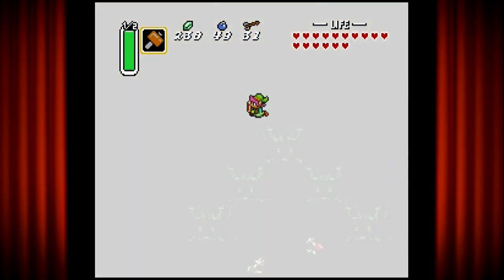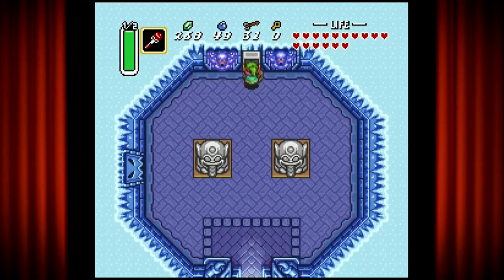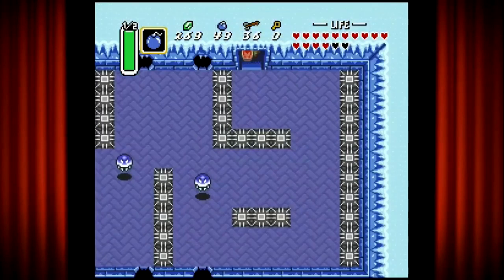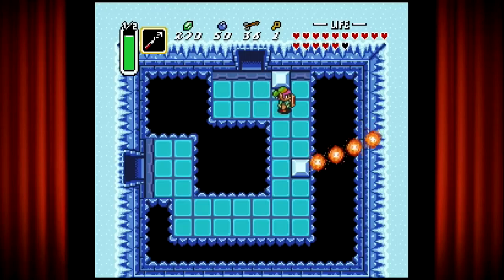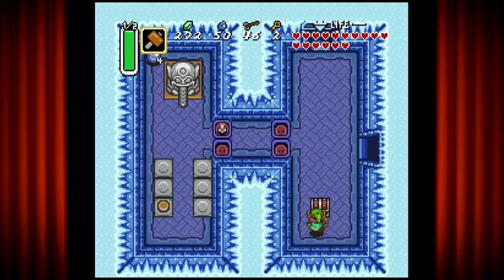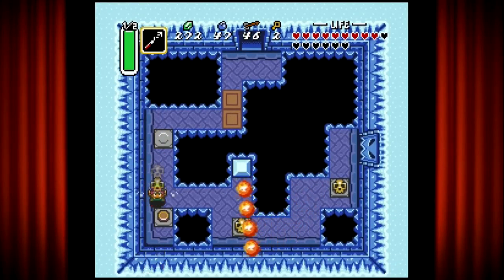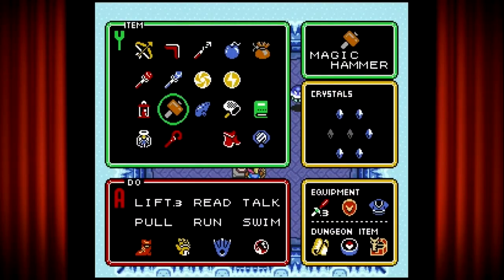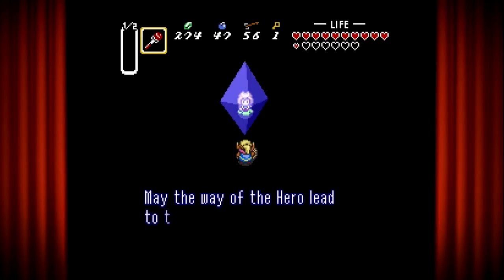Let's Play A Link to the Past! Episode 12: Ice, Ice, Palace.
Welcome to Games Done Slow and Bad!

We do games Slow (soaking up as much lore as possible) and Bad (making ourselves look bad along the way).

Today we slide over to the Ice Palace, one of the largest dungeons to date. In the Ice Palace we feel true pain as we go back and forth to collect all the necessary keys to unlock the Boss and the Blue Mail.
End of Video:
17 Hearts
+ Bombos!
+ Blue Mail (Banana Hat!)

I’m playing this on the SNES Classic and recording through a HDML Cloner Box.